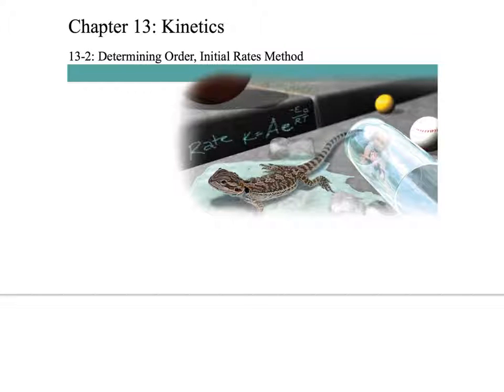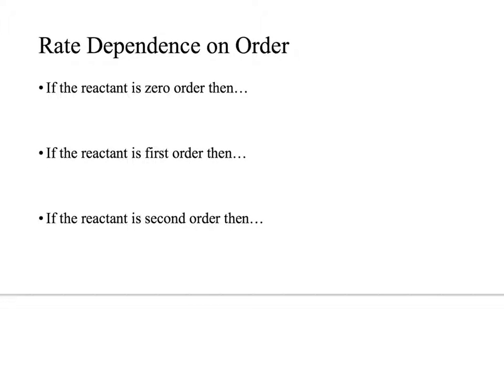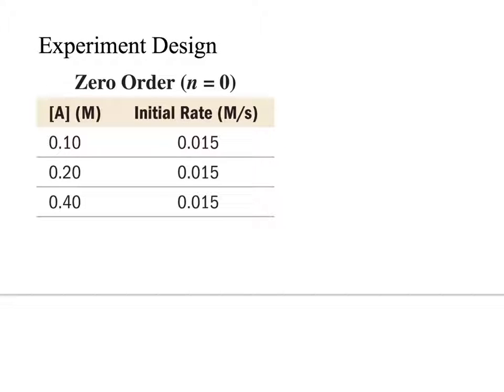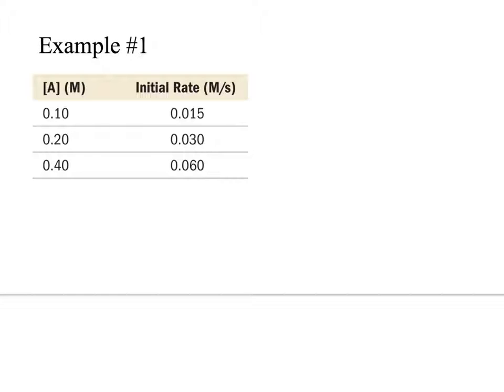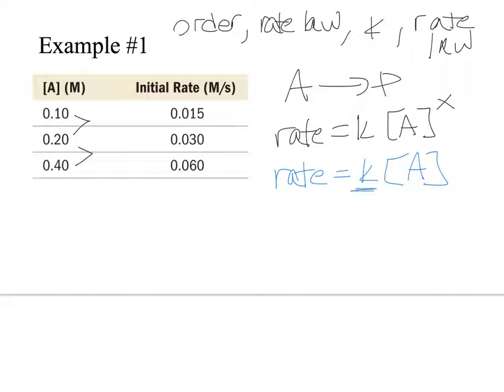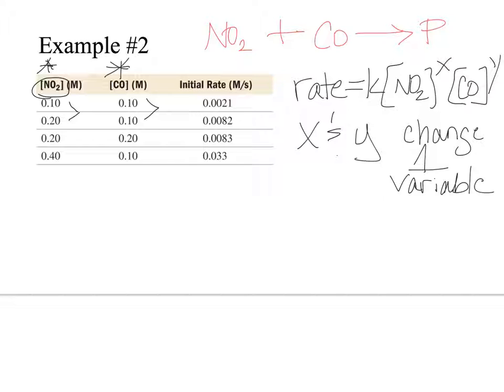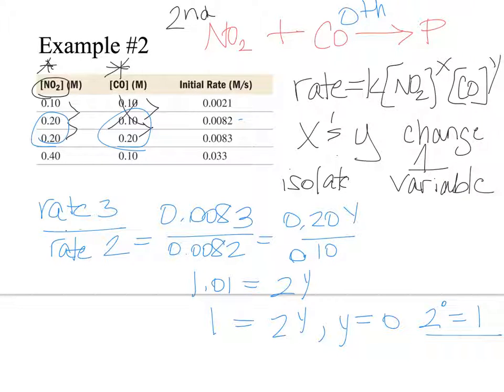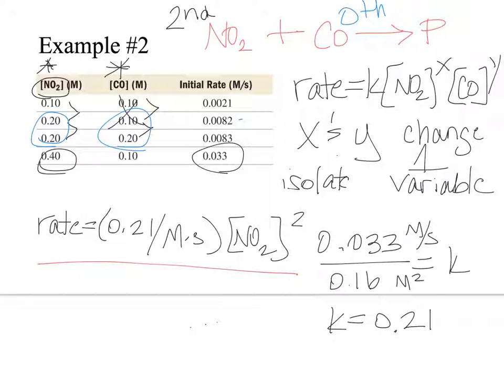13 2 Initial Rates Method